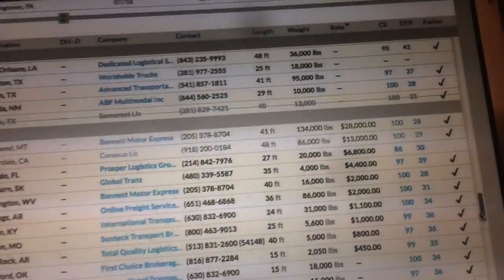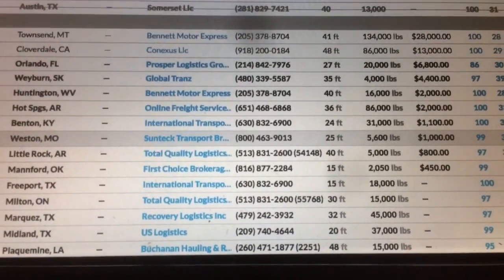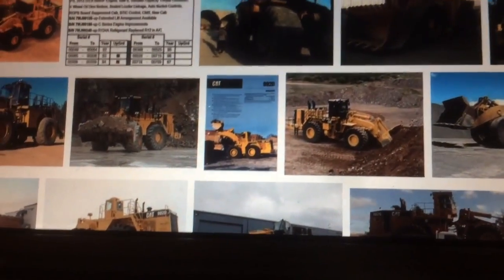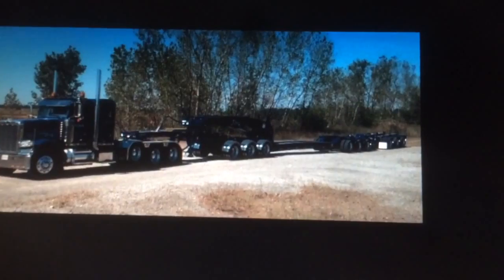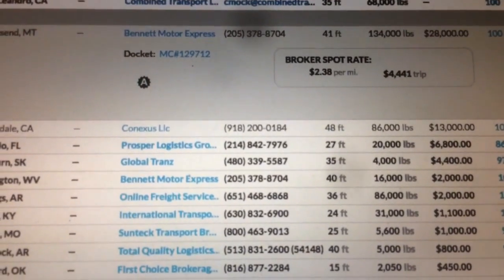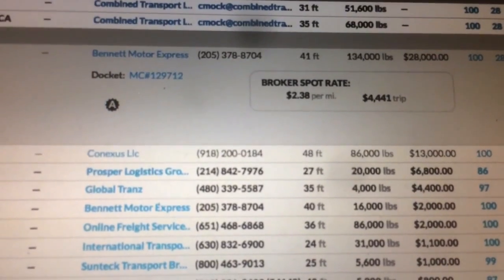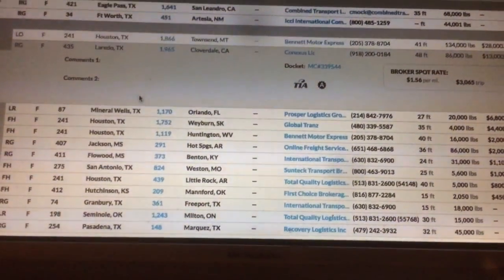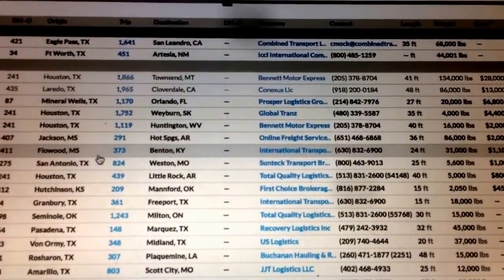How much do Heavy Haul loads pay? | Owner Operator Trucking | $28,000?